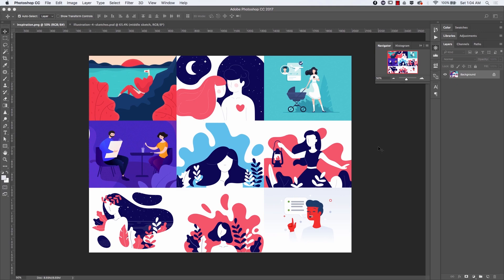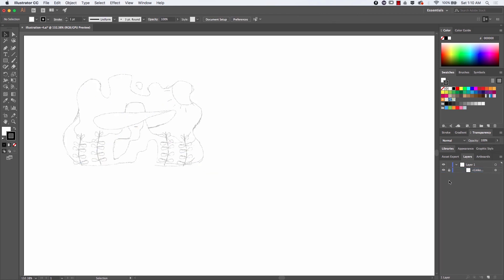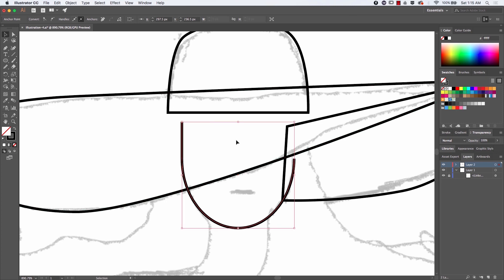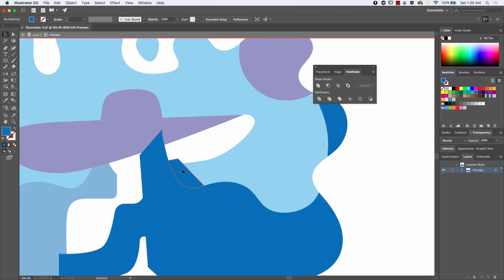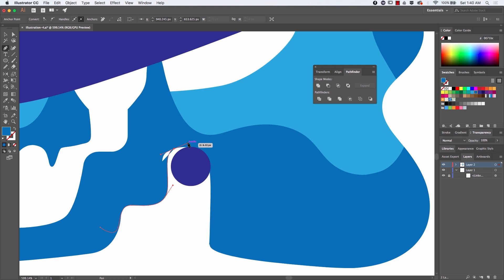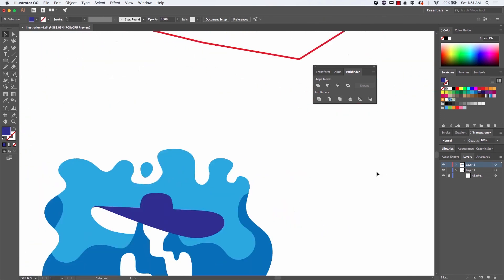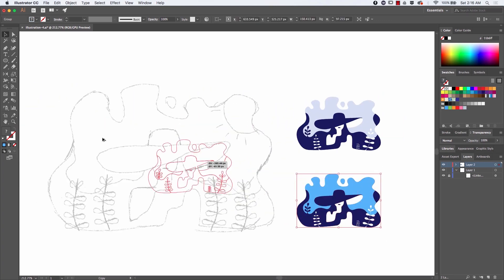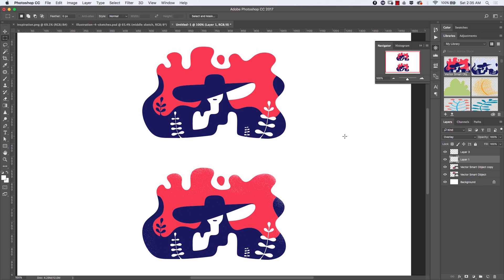Adobe Illustrator CC Tutorial: How to create a flat illustration + Free Download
Learn how to design flat illustrations that only used two colors using Adobe Illustrator in just a few steps.

Join the waitlist for my upcoming "Character Vector Illustration for Beginners" Illustrator course and get a big discount at launch

In this tutorial, I go over the whole process of creating a simple illustration and how to trace and adjust the vectors inside Illustrator CC, but this can be done in Photoshop as well. I also go over some tips that might help you improve the look of your paths and curves, like the Smooth tool.

You can follow along by downloading the sketch and the vector files for free